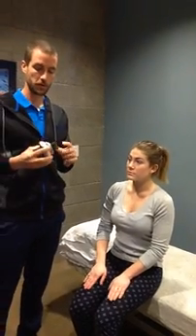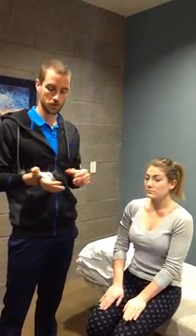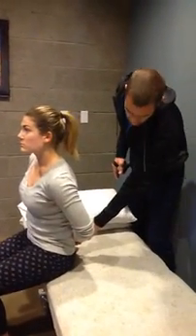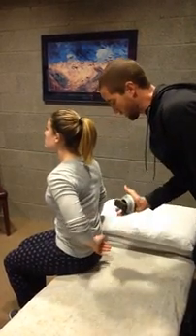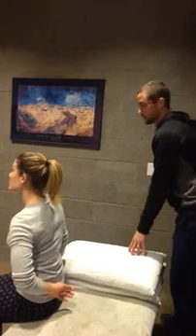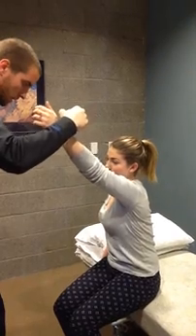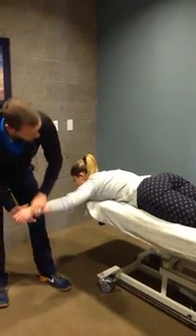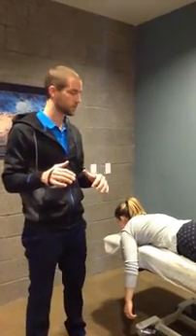Upper Quarter HHD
Rebound HHD